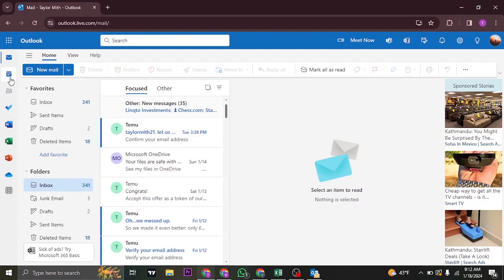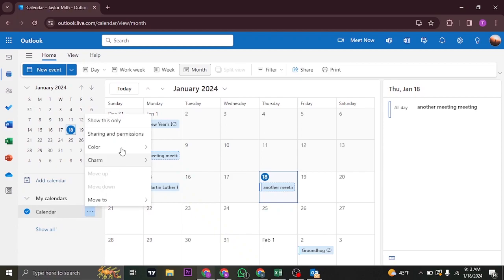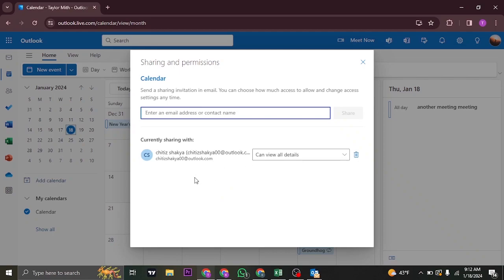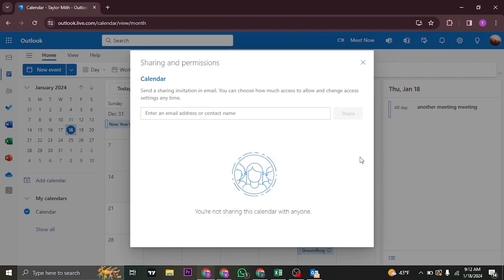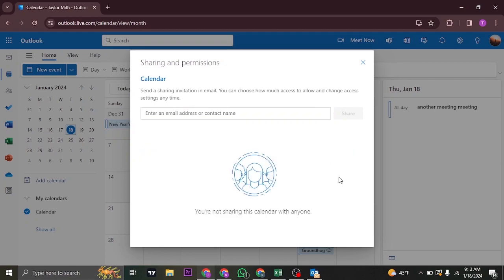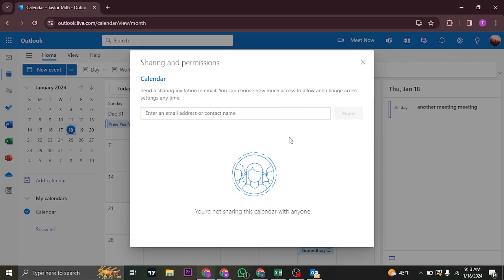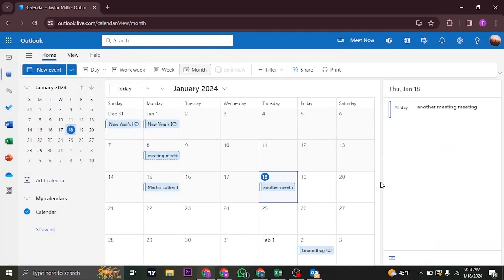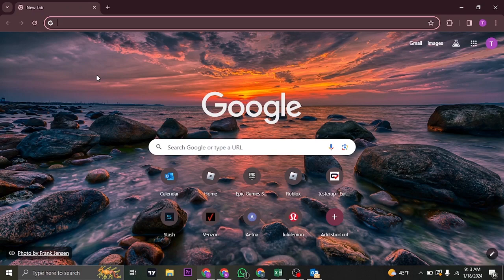How to Hide Microsoft Outlook Calendar Details (2024)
In this video I'll be showing you how to Hide Microsoft Outlook Calendar Details. So watch the video till the video till the end so that you won't miss any steps on how to Hide Microsoft Outlook Calendar Details